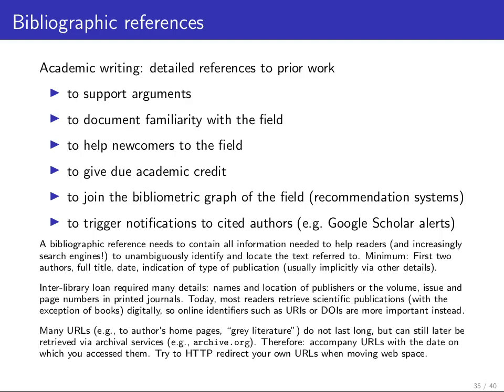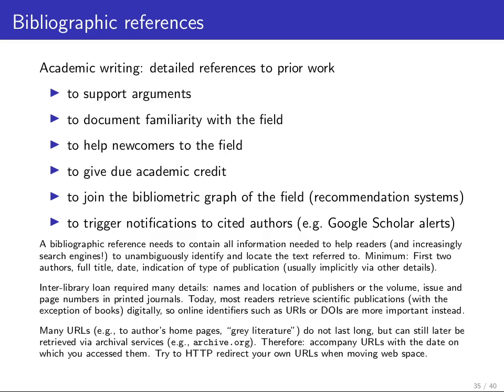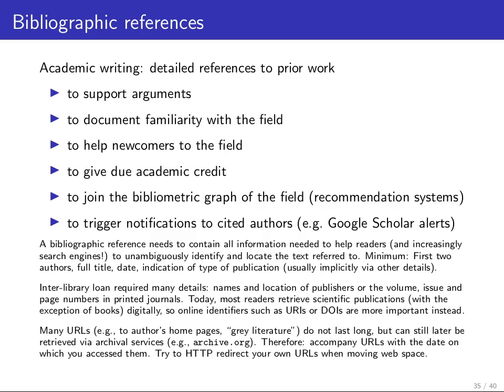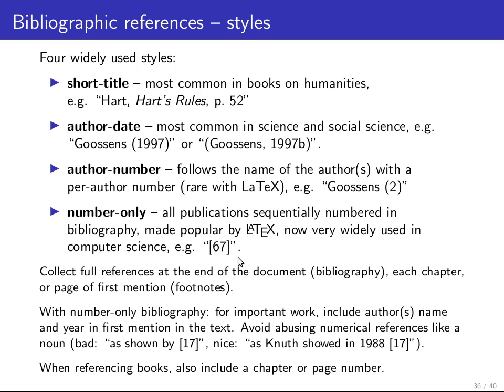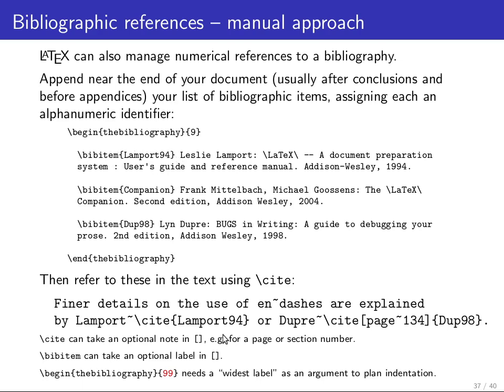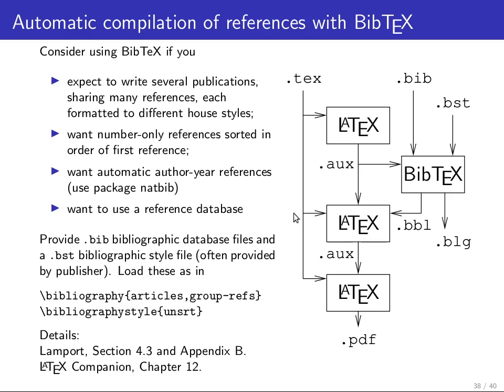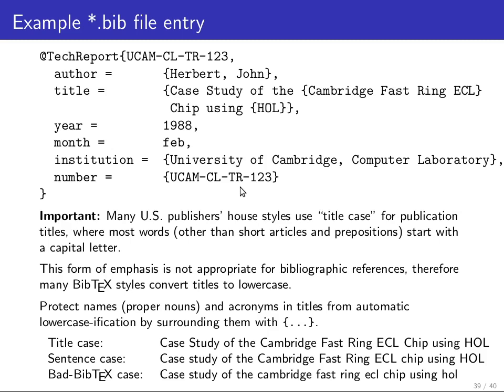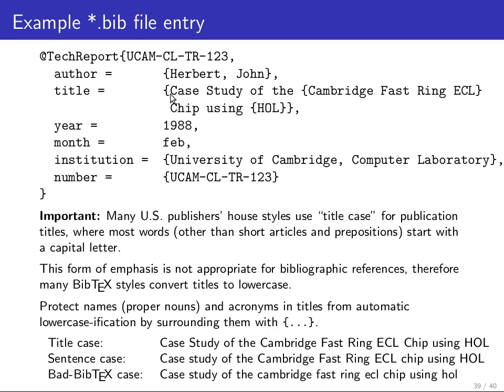Markus Kuhn (Cambridge) | LaTeX and Matlab - 09 Bibliographies and BibTeX